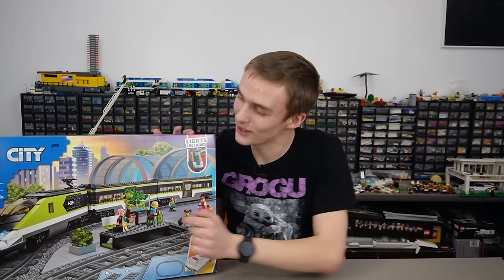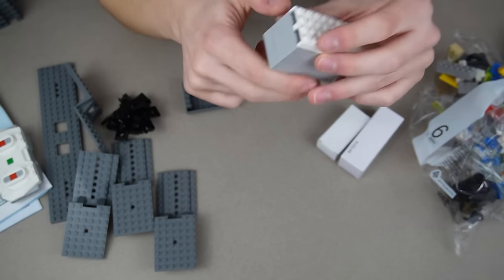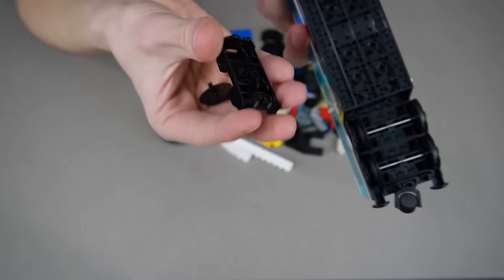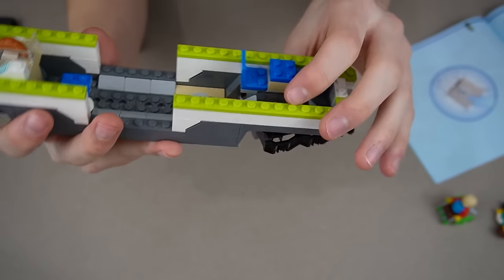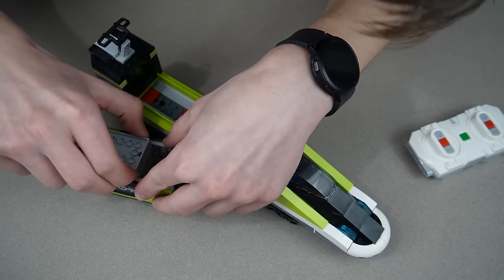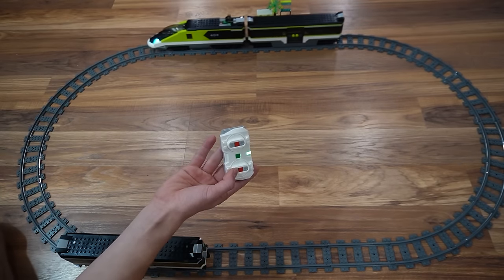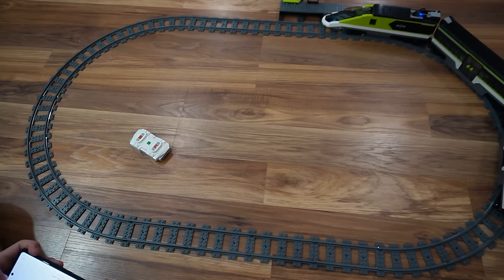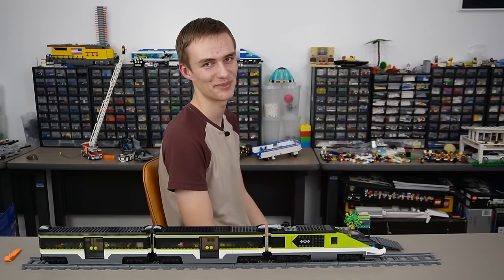I Got The WORST Lego Train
Lego’s newest trains are battery powered, which sucks. But just how bad are they?